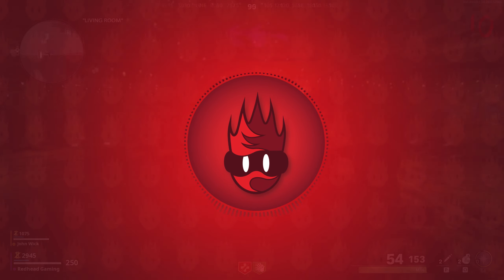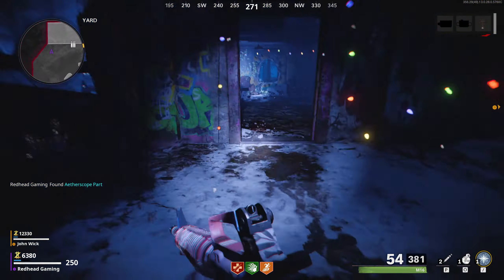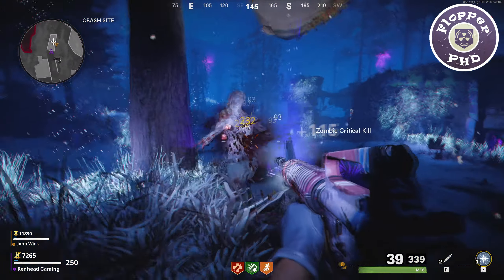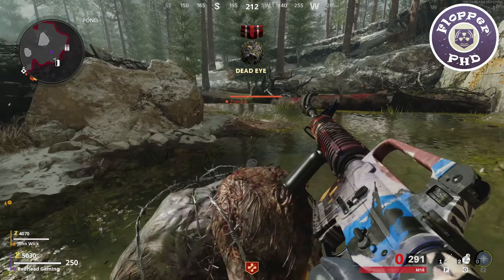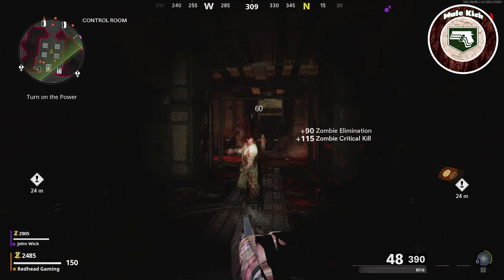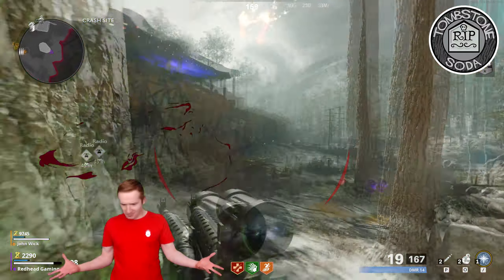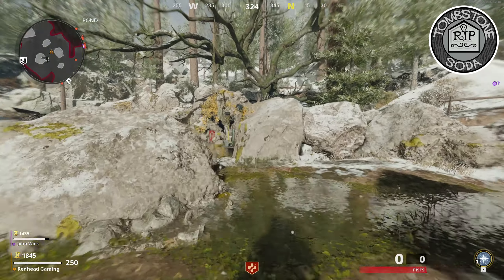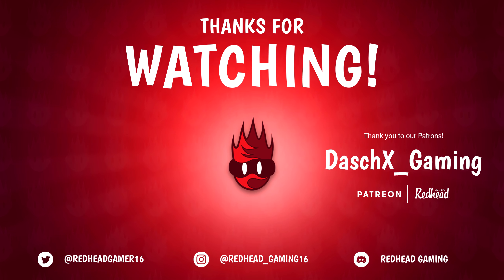4 NEW ZOMBIE PERKS LEAKED!! (News) | COLD WAR ZOMBIES: Return of Mule Kick, Ph.D & More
4 NEW ZOMBIE PERKS LEAKED!! (News) | COLD WAR ZOMBIES: Return of Mule Kick, Ph.D & More

Welcome to CALL OF DUTY: BLACK OPS COLD WAR!!

Today we are going to be taking a look at some news about 4 LEAKED PERKS potentially making there way to Cold War Zombies!

Cold War Zombies | Perk Jingles | MAY INCLUDE SPOILERS (FireMonkey 2)

Activision ID: Redhead Gaming#3629103
Battle.net Name: Redhead#21889

Add me on Origin (PC): RedHeadGamer16
Add me on PS4: Redhead_Gaming16
Add me on Xbox/Microsoft: Redhead#6795

Black Ops Cold War will drop fans into the depths of the Cold War’s volatile geopolitical battle of the early 1980s. Nothing is ever as it seems in a gripping single-player Campaign, where players will come face-to-face with historical figures and hard truths, as they battle around the globe through iconic locales like East Berlin, Vietnam, Turkey, Soviet KGB headquarters, and more.

As elite operatives, you will follow the trail of a shadowy figure named Perseus who is on a mission to destabilize the global balance of power and change the course of history. Descend into the dark center of this global conspiracy alongside iconic characters Woods, Mason and Hudson, and a new cast of operatives attempting to stop a plot decades in the making.

Beyond the Campaign, players will bring a Cold War arsenal of weapons and equipment into the next generation of Multiplayer and Zombies experiences.

Multiplayer
Deniable Operations, Signature Black Ops Combat, a new take on gunsmith, new and fan favorite scorestreaks, new maps, new modes and a host of new characters to play as. Experience thrilling Multiplayer action from quintessential 6v6 Black Ops combat across new and returning modes, 12v12 Combined Arms, and the all new 40 player Fireteam Dirty Bomb mode. Jump into the next generation of Global Combat.

Zombies
Black Ops Cold War Zombies is set to take veterans and newcomers alike on a bold and terrifying journey that expands on an iconic part of the Call of Duty franchise. This co-op mode includes new ways to progress, classic Perks, and an arsenal of Cold War-era Zombies weaponry that will help survivors dominate the legions of undead.

Additional Features
•  Warzone Integration: Call of Duty: Warzone will continue to evolve after the launch of Call of Duty: Black Ops Cold War, interweaving some of Black Ops Cold War’s themes, weapons, and operators into this blockbuster free-to-play Battle Royale experience.
•  Free Post-Launch Content: Massive calendar of free, post-launch content, including Multiplayer maps and modes.
•  Battle Pass: Earn free content in Multiplayer and Zombies and unlock a whole new suite of items when you purchase Black Ops Cold War Battle Passes.
•  Connected Experience: Supporting cross-platform and cross-generation play in Multiplayer and Zombies, as well as cross-progression in Black Ops Cold War and Warzone.